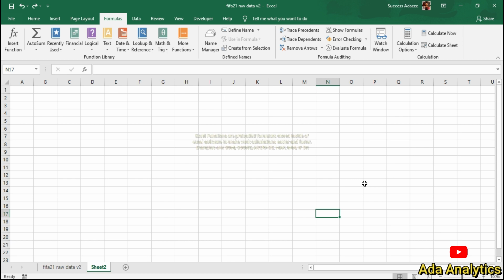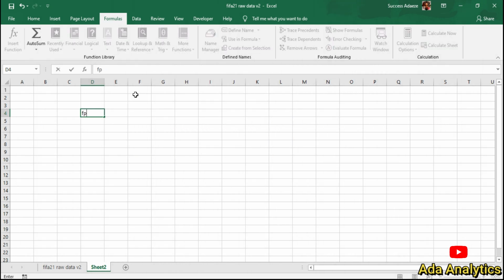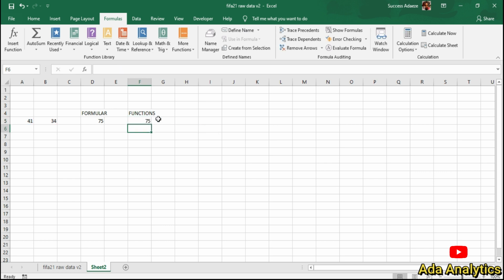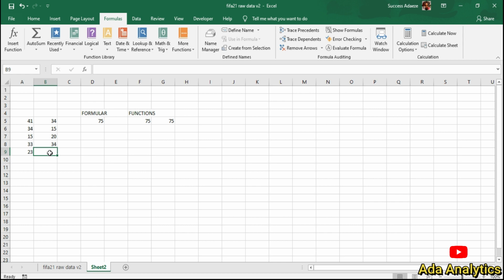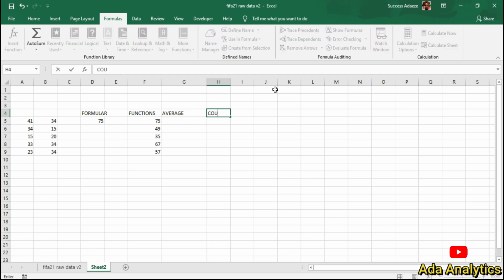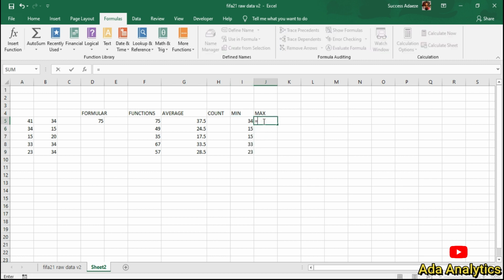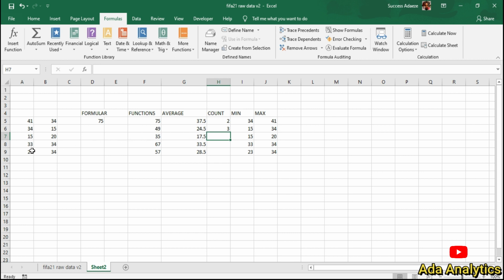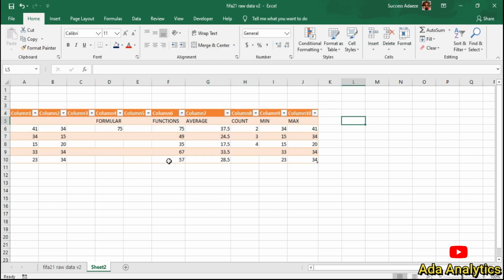Learn Excel for beginners course (Episode 2)| Excel series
In this video, i will be teaching you the basics of excel for total beginner. This is the episode one of the learn Excel for beginners series.

learn excel for beginners to advance
learn excel beginner course in excel